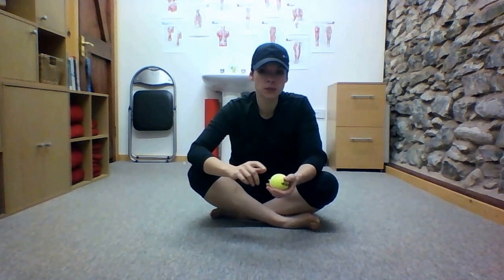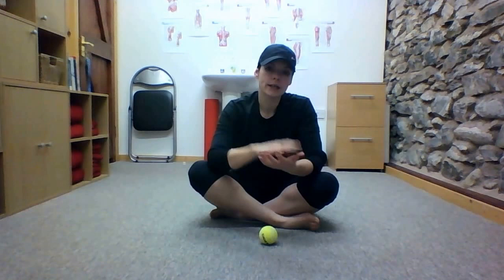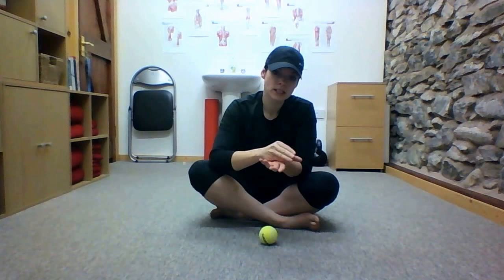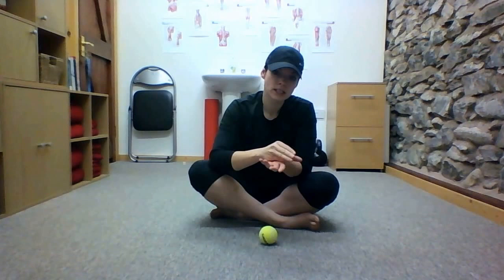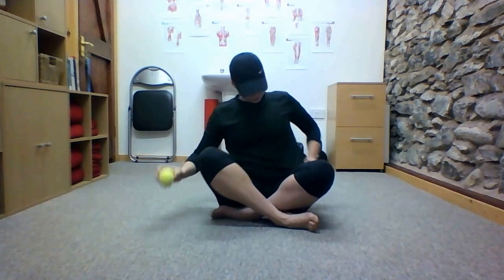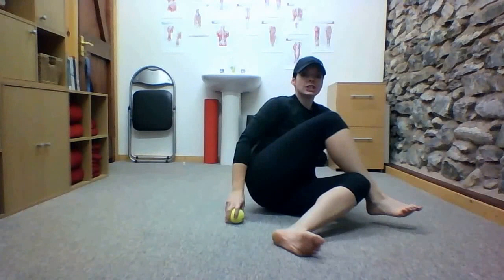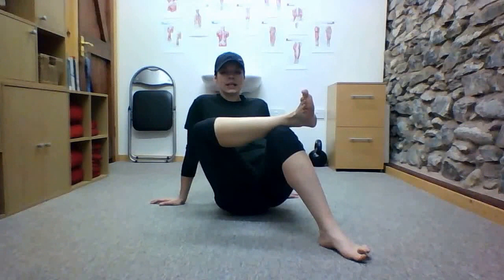Piriformis Soft Tissue Release (Trigger Point/ Sciatica/ Tennis Ball)